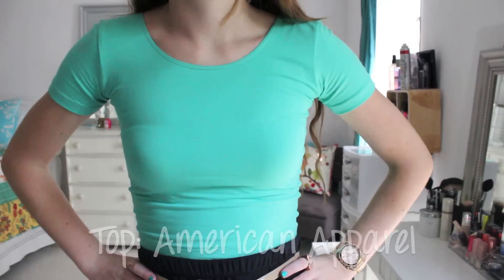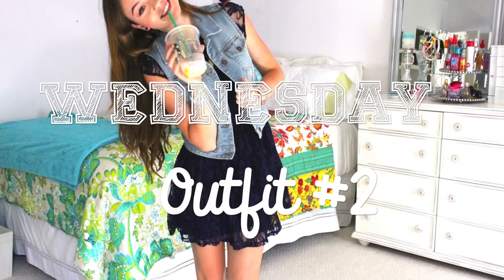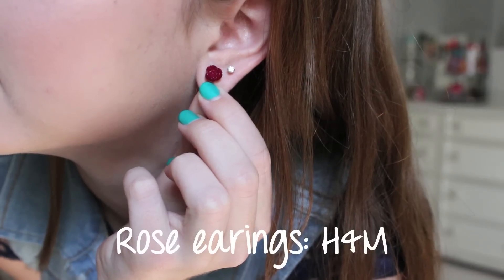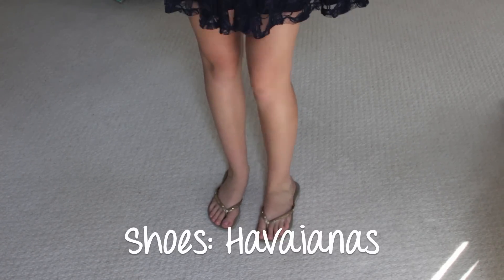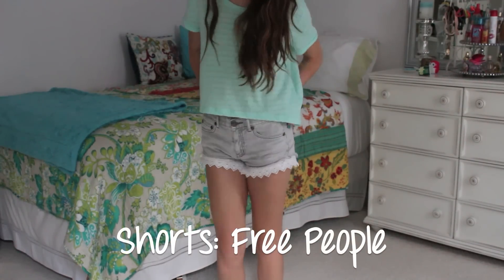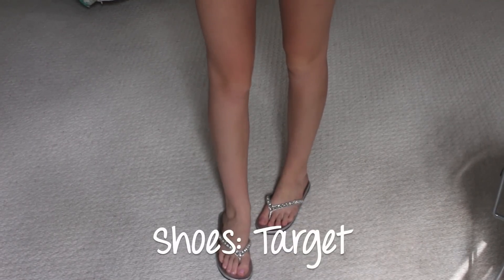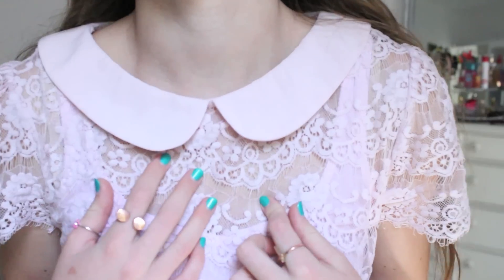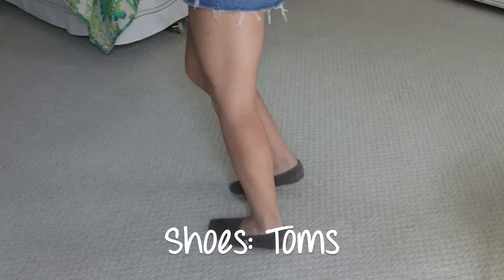Back to School: Outfits of the Week!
xoxo,
Mere

My Links!

Everything was purchased by me! All thoughts and opinions are my own... like always!